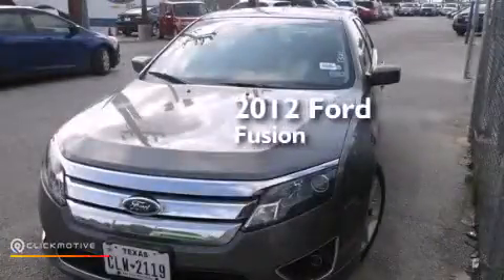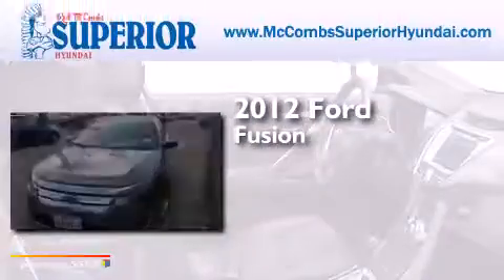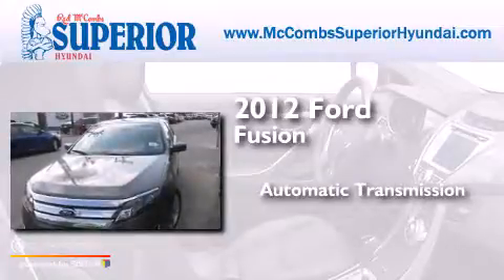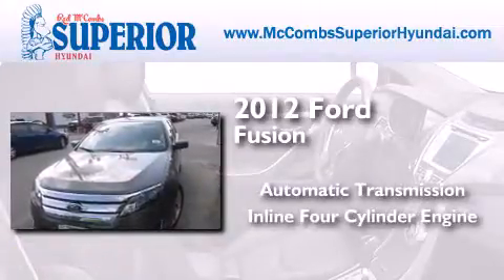2012 Ford Fusion Kirby TX Red McCombs Superior Hyundai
Walk around Video for our 2012 Ford Fusion here at Red McCombs Superior Hyundai . Red McCombs Superior Hyundai has been honored to serve the San Antonio , Kirby , New Braunfels , and Boerne , TX area . We promise that your experience at our dealership will exceed your expectations ! We have a great selection of new and used vehicles and would love to tell you about any additional discounts on the 2012 Ford Fusion . Stop by Hyundai Northwest where we are At Your Service ! Year : 2012 Make : Ford Model : Fusion Engine : Gas I4 2.5L/152 Trans . : Automatic Exterior : Sterling Gray Metallic Miles : 42,548 Interior : Call for color Stock : 65249 Red McCombs Superior Hyundai 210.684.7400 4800 NW Loop 410 San Antonio , TX 78229